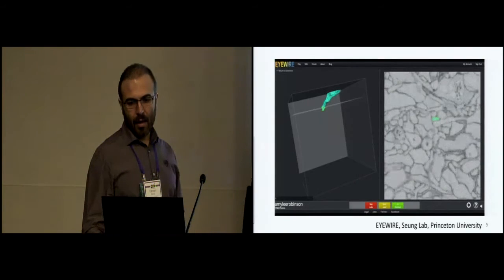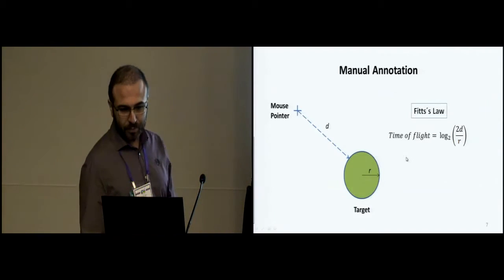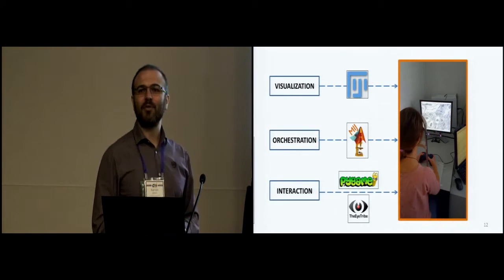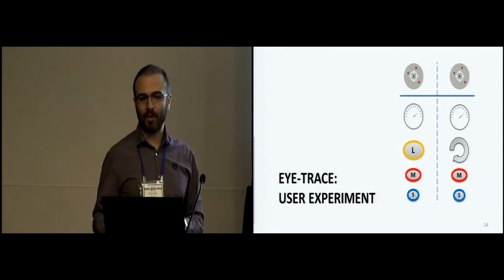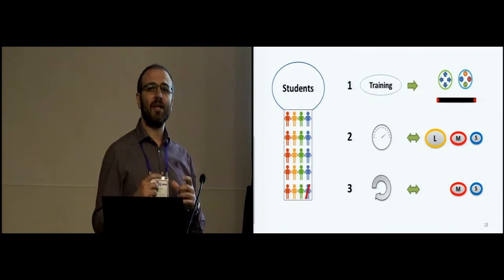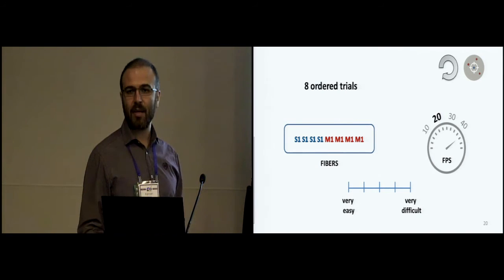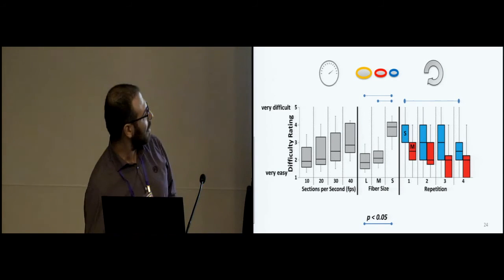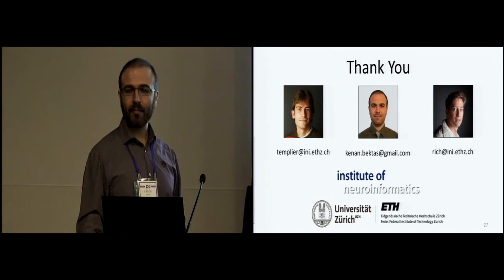Eye-Trace: Segmentation of Volumetric Microscopy Images with Eyegaze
Thomas Templier, Kenan Bektas, Richard H.R. Hahnloser

Session: Eye Tracking Applications

Abstract
We introduce an image annotation approach for the analysis of volumetric electron microscopic imagery of brain tissue. The core task is to identify and link tubular objects (neuronal fibers) in images taken from consecutive ultrathin sections of brain tissue. In our approach an individual 'flies' through the 3D data at a high speed and maintains eye gaze focus on a single neuronal fiber, aided by navigation with a handheld gamepad controller. The continuous foveation on a fiber of interest constitutes an intuitive means to define a trace that is seamlessly recorded with a desktop eyetracker and transformed into precise 3D coordinates of the annotated fiber (skeleton tracing). In a participant experiment we validate the approach by demonstrating a tracing accuracy of about the respective radiuses of the traced fibers with browsing speeds of up to 40 brain sections per second.